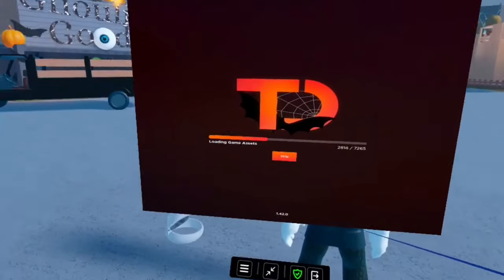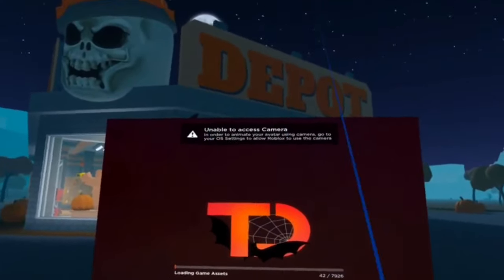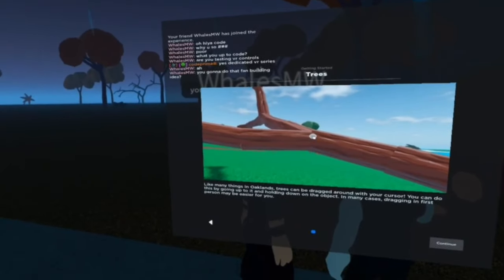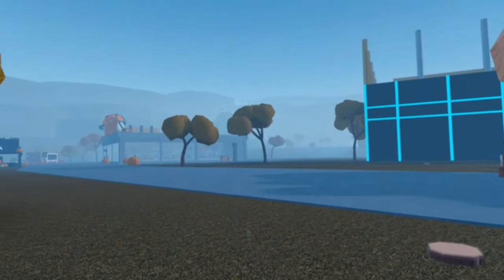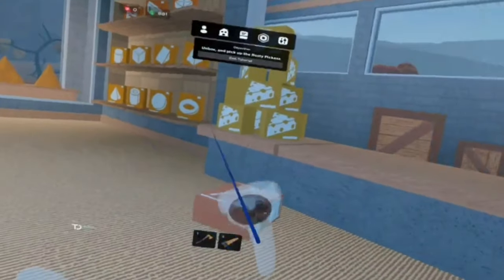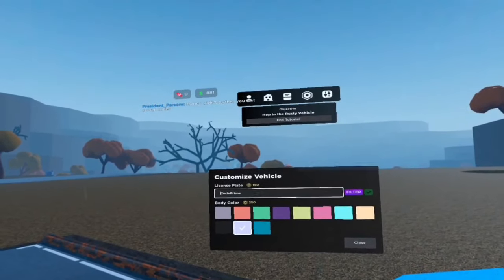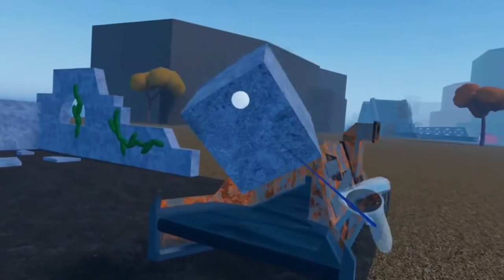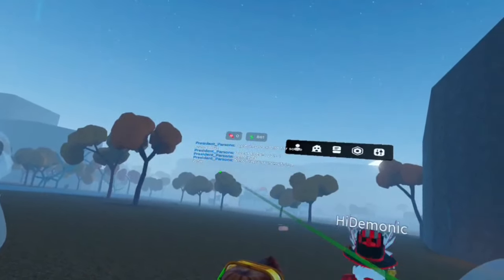Roblox - Oaklands VR - Lets Get Started (TUTORIAL)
In this episode of Roblox, Oaklands VR, I get my setup and reset everything so I can do this properly. I am going to attempt an entire "play" of VR. Hoping by doing so, I can help out the dev's with making VR controls better.